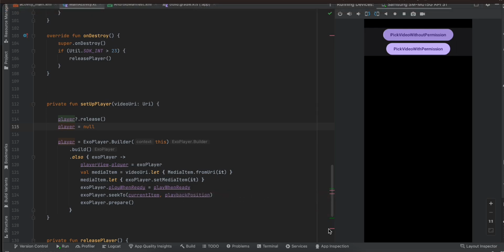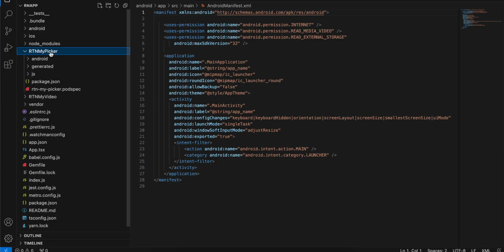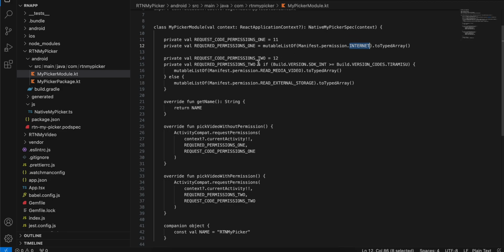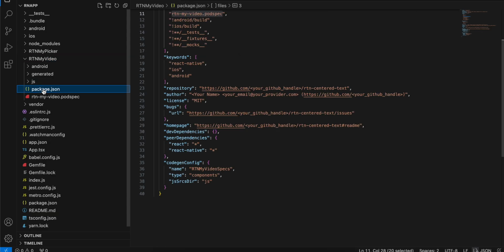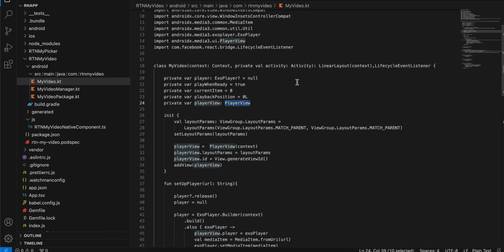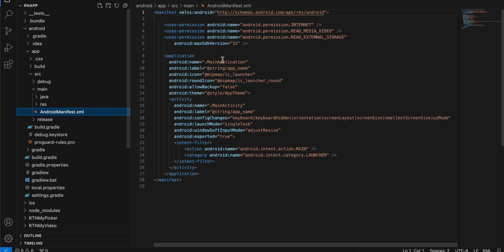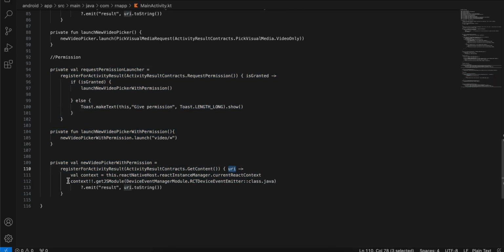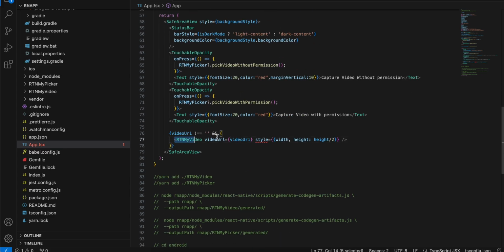Pick video with & without permission in react native new arch without 3rd party lib & play video